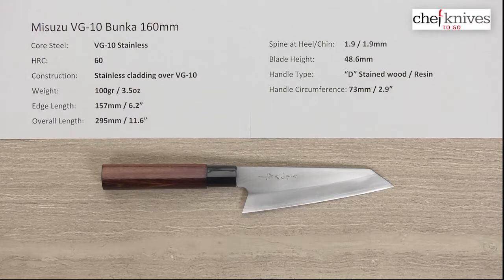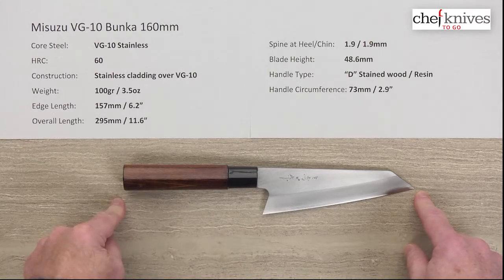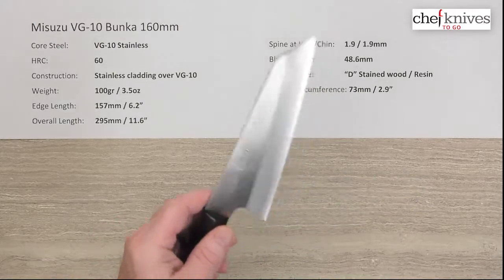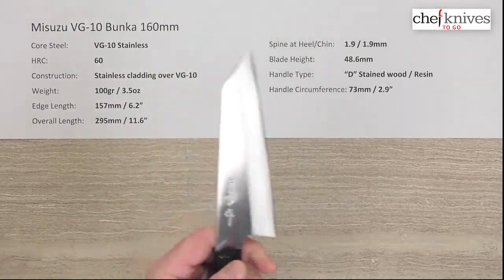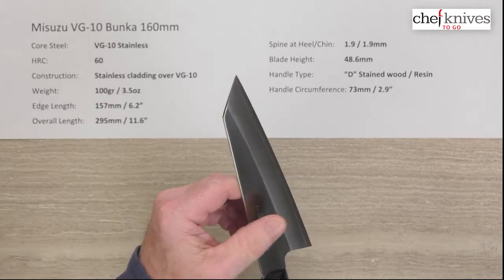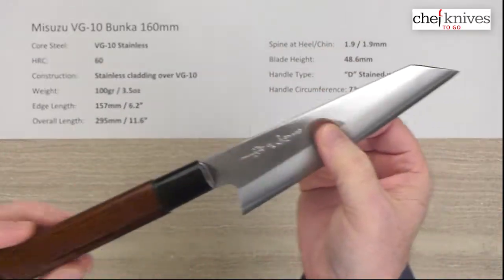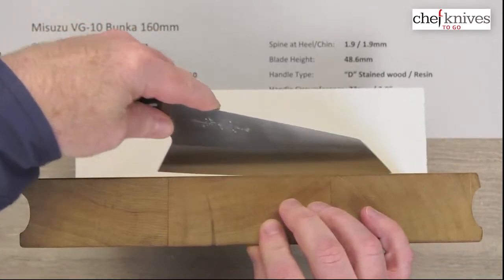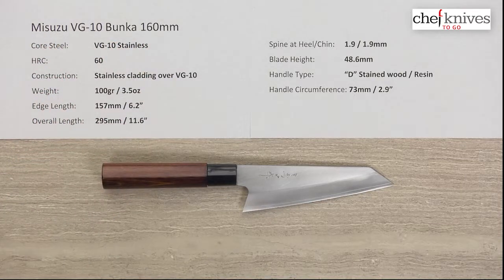Misuzu VG-10 Bunka 160mm Quick Look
A quick product review of the Misuzu VG-10 Bunka 160mm.